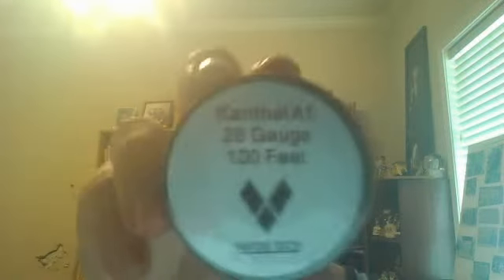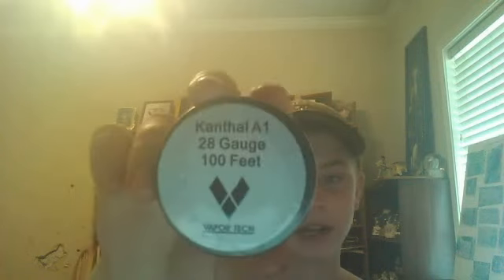FuZioN Prime Unicorn Blood